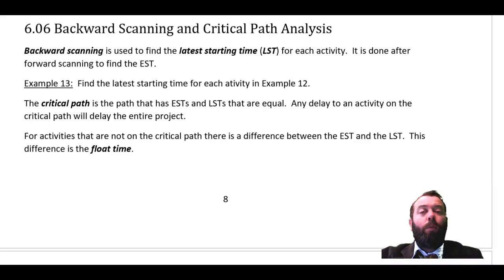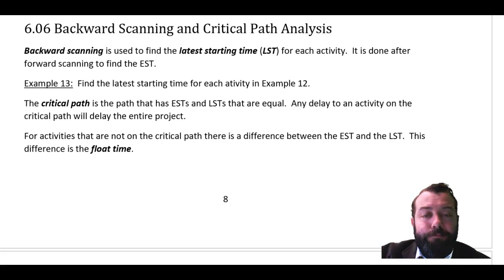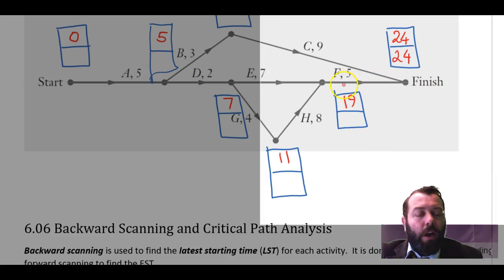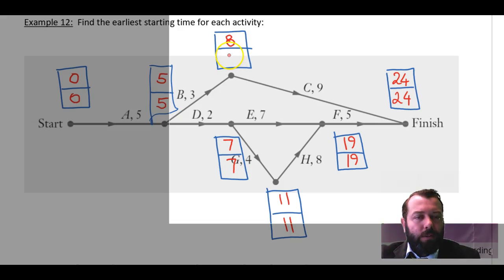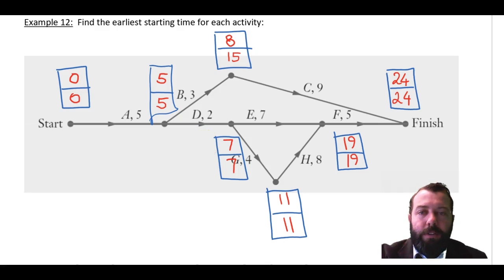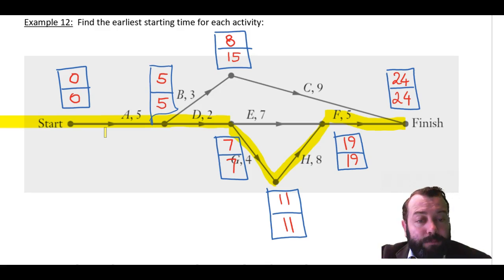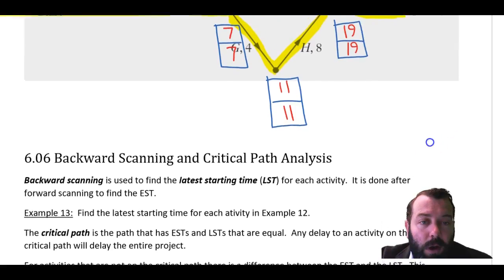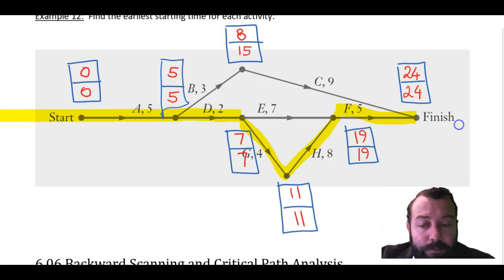2020 12MAS2 3 6.06 Backward Scanning and Critical Path Analysis